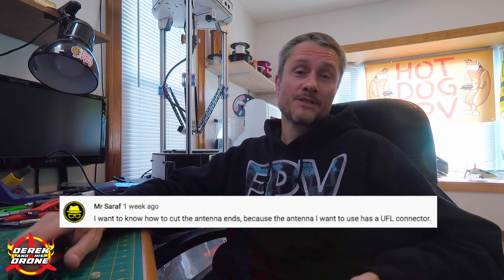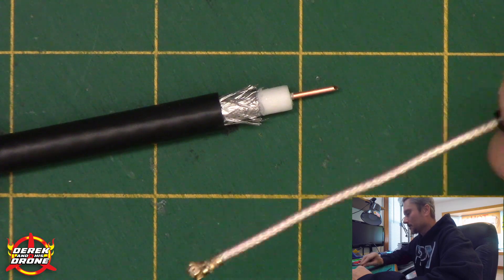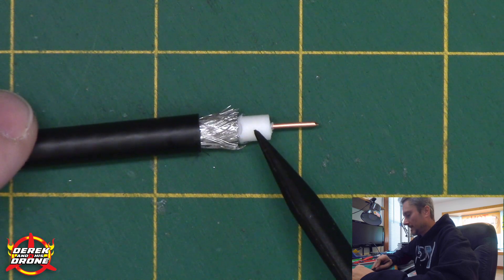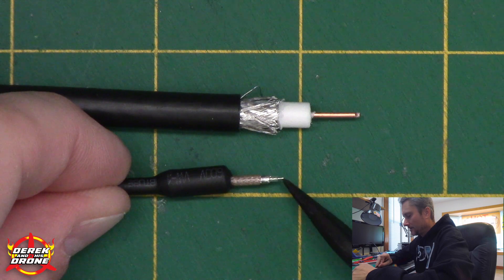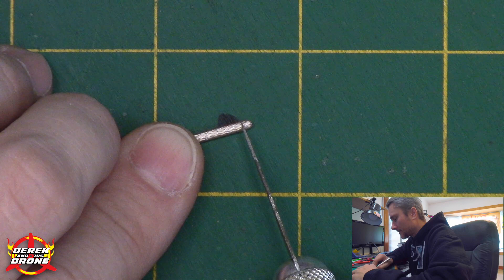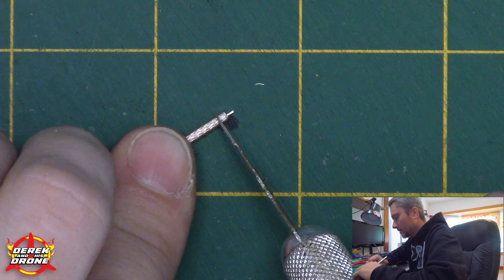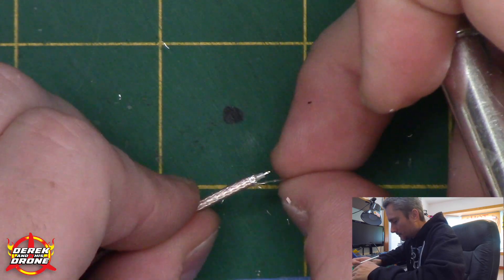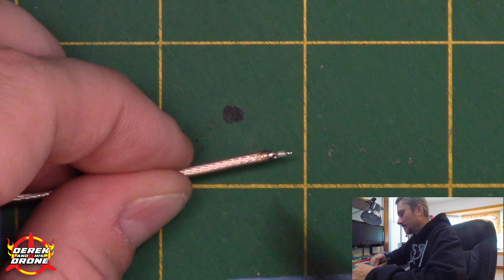How to - Prep an Antenna for Direct Solder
I had a viewer reach out and ask how to remove the u.fl connector and prepare it for direct solder.

Weekly Deals at Banggood:

Jason Shaw
Feels Good 2B